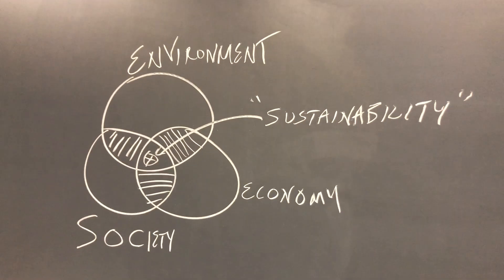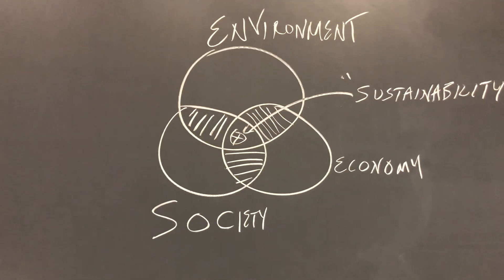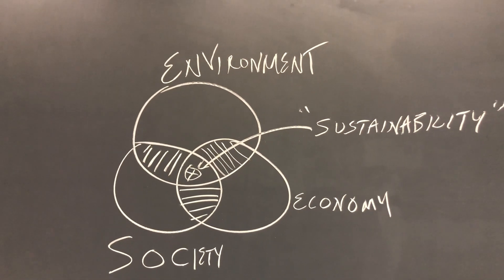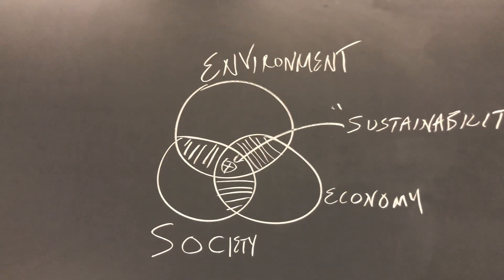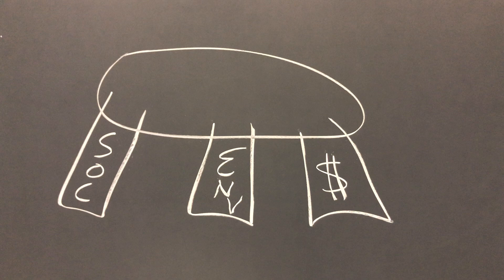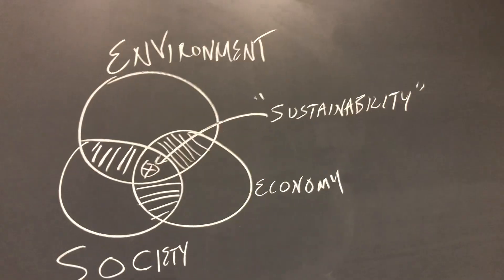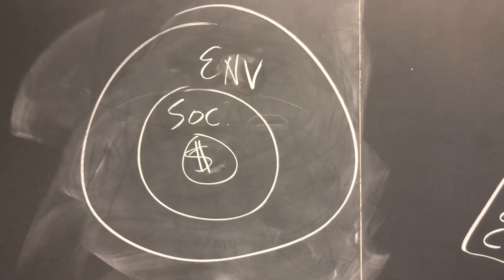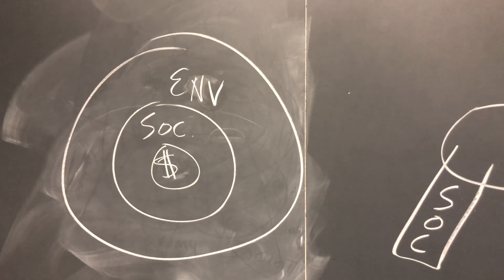Brian's basic Sustainability Theory intro video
This video was part of U of L's Green Threads Sustainability workshop for teachers at U of L in August of 2021.